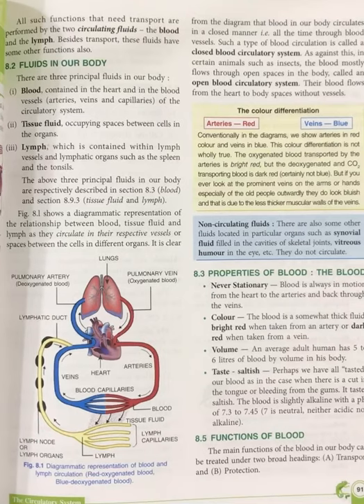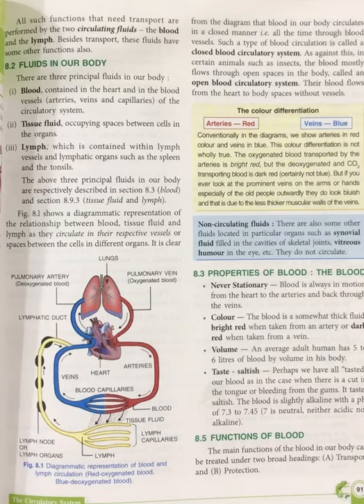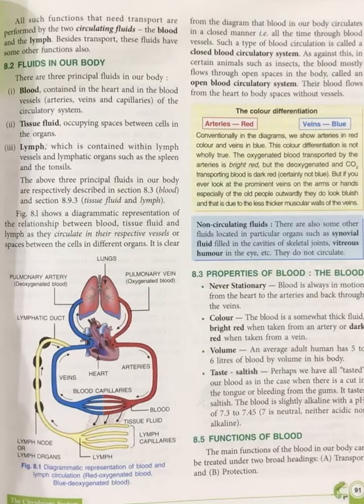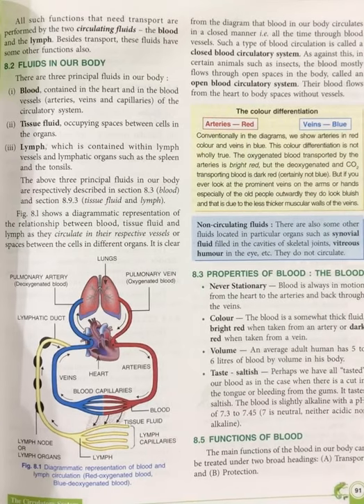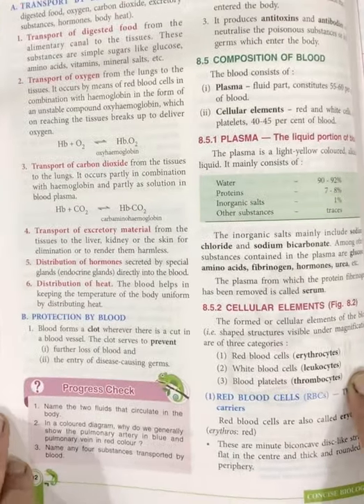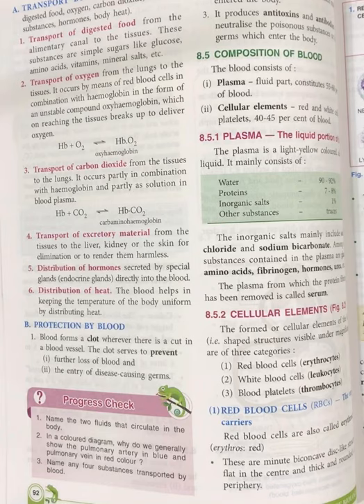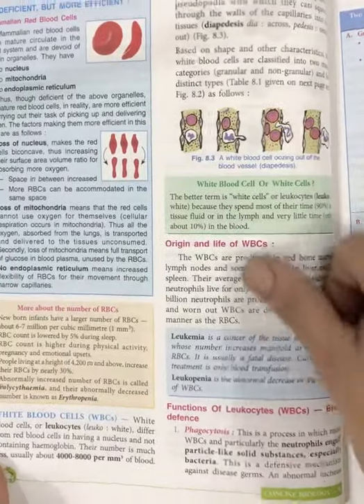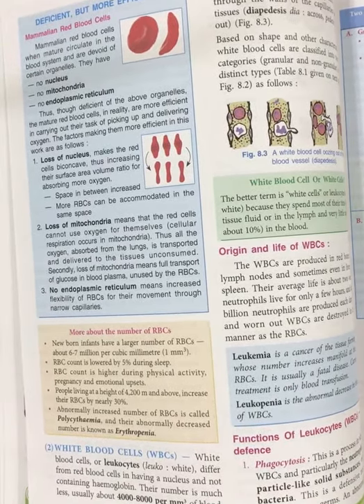STD-X Circulatory System-2